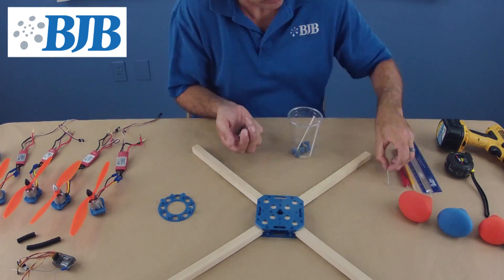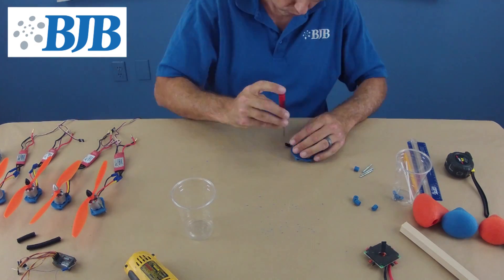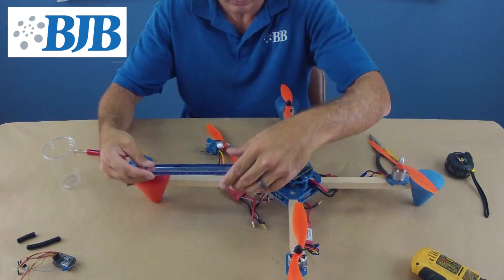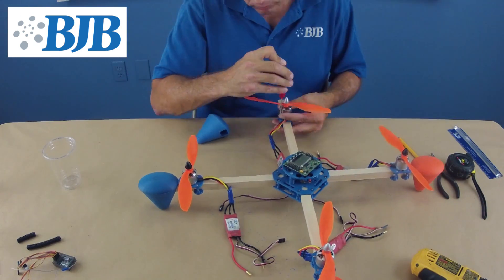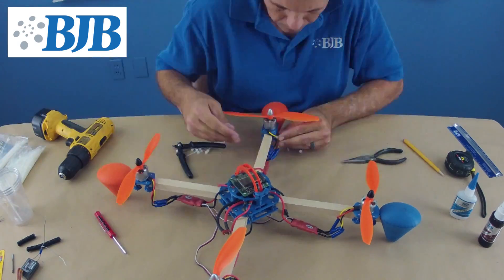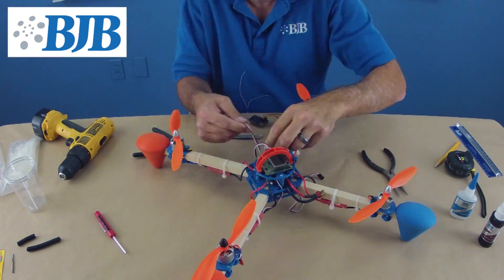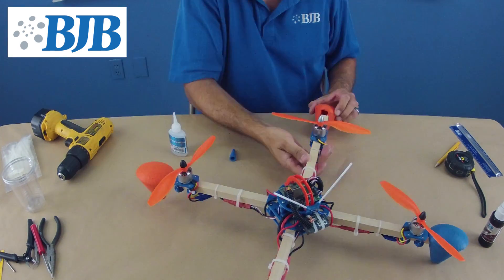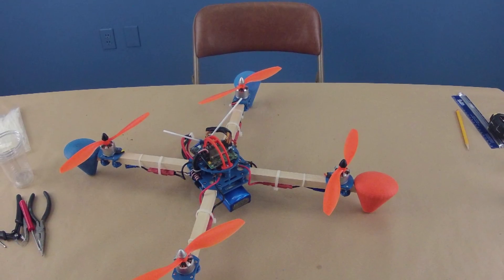3D Printed Molds for Drone -Build & Fly!! Prt 2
Part 2 Video - Our DIY Quadcopter (Drone) built using 3D Printed Parts, 3D Printed Molds, and cast Polyurethane.  See how the quadcopter assembles from parts we made in Part 1 of our 3D Printed Mold Tutorial seen here:

You'll also see how well the Quad flies as our test pilot takes it our for a spin.

- Shop our selection of silicones or speak with our technical staff to help you pick the right one.  We also have a huge selection of castable polyurethanes for making parts in the mold; from soft, flexible gels, tough rubber, on up to rigid plastics!